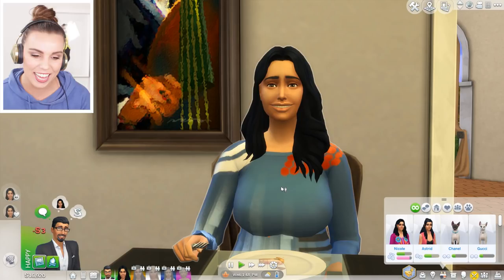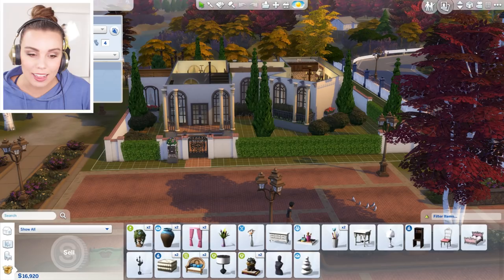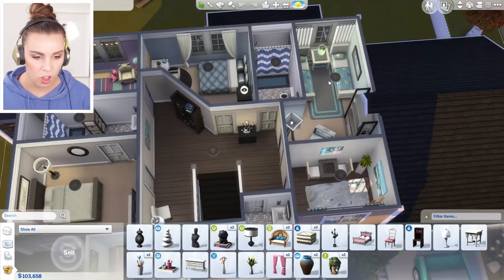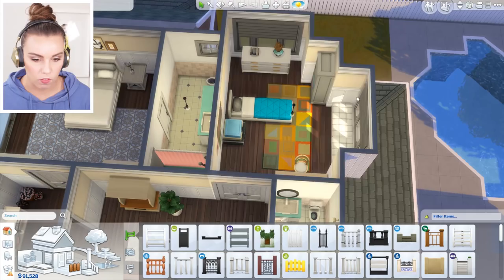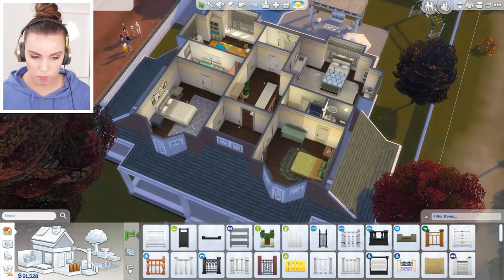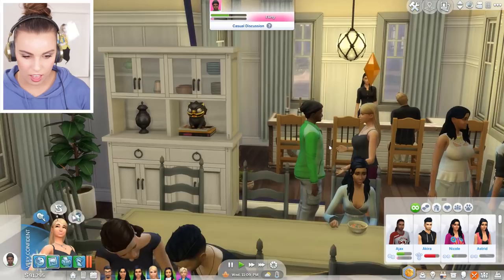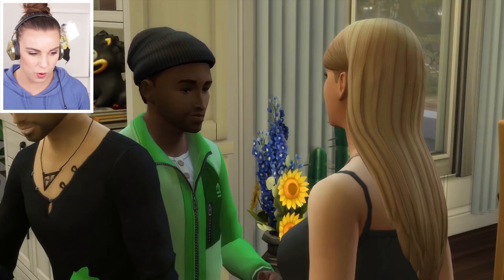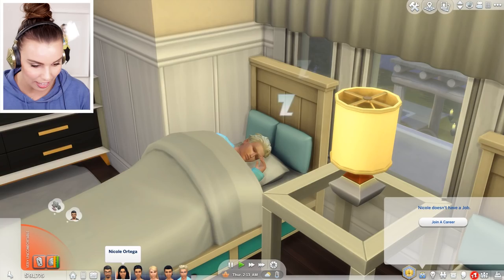NEW HOME, NEW BOYFRIEND | Let's Play The Sims 4 Hampton Falls [ Part 21 ]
We spend this episode moving the Ortega's to a new home and ageing up the younger sims! Enjoy x

Deligracy
Red Hill
VIC, AUSTRALIA
3937